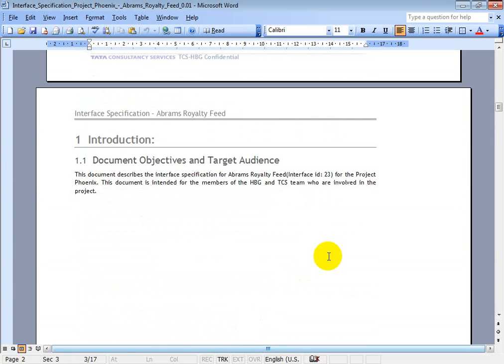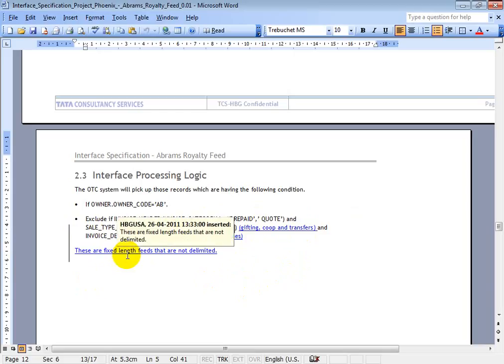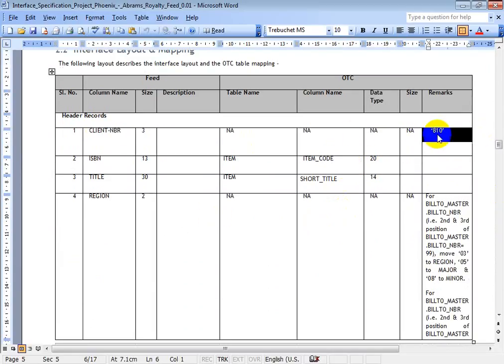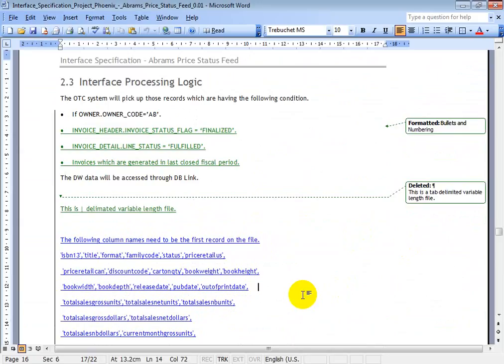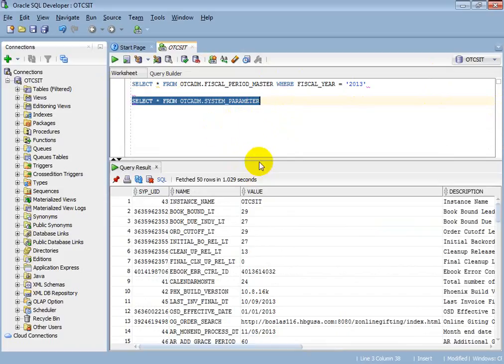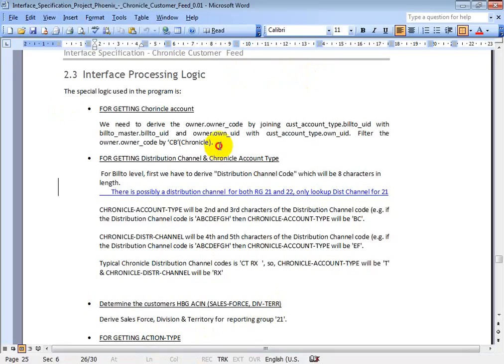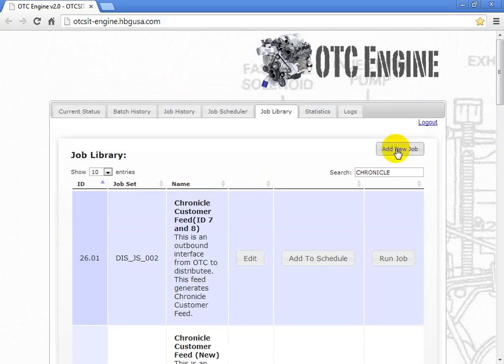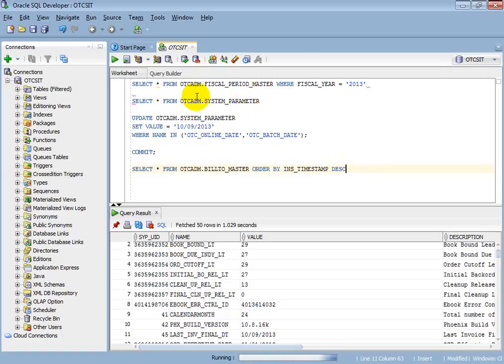Distributee AB 2013 10 09